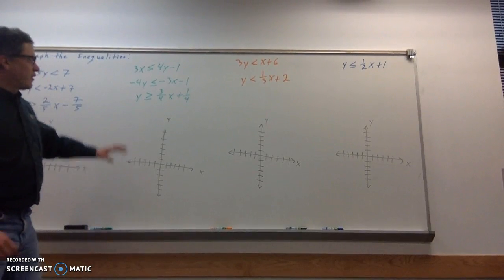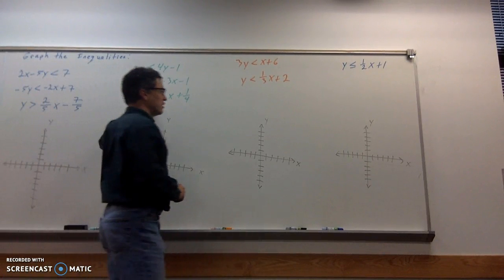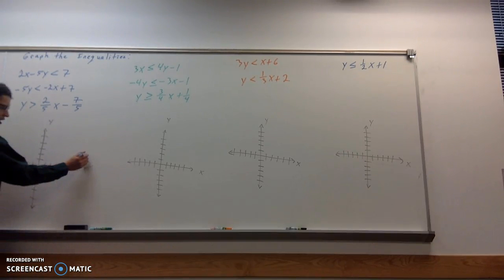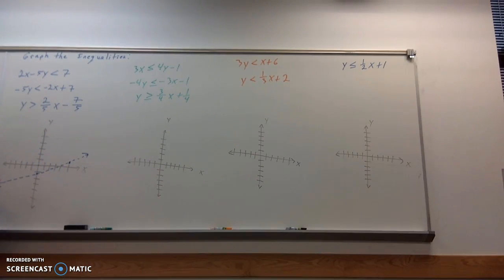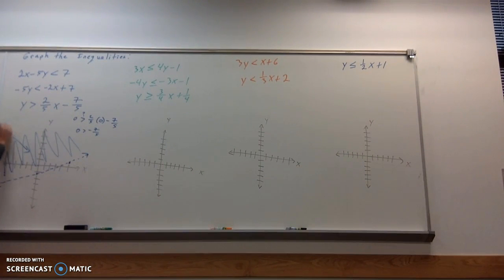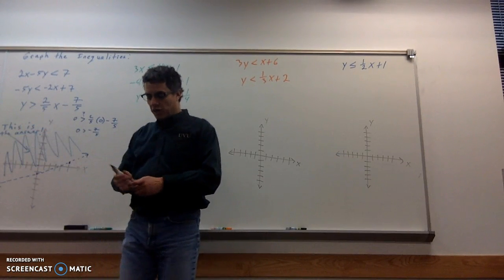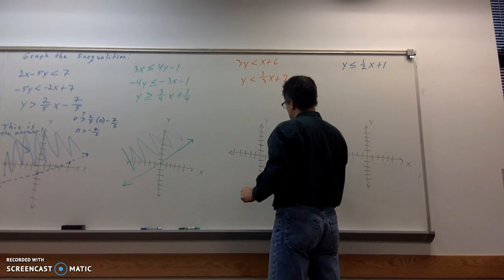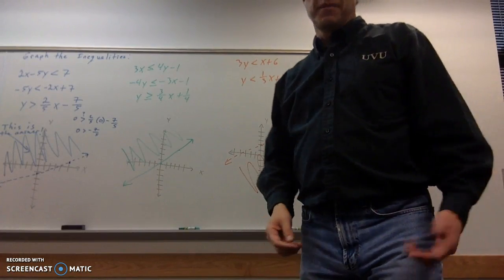MAT 1010 3.7 Graphing Linear Inequalities